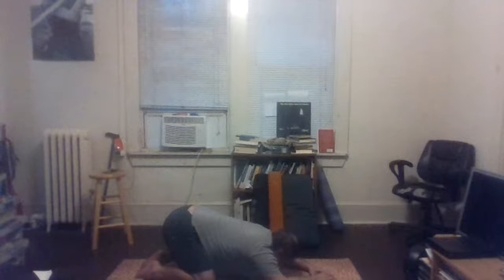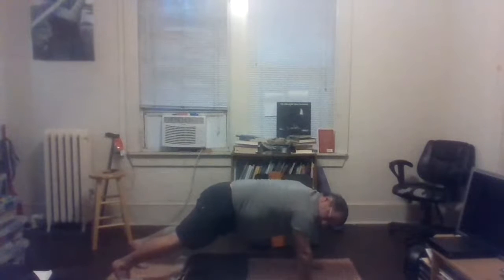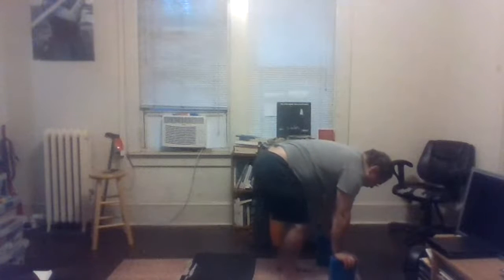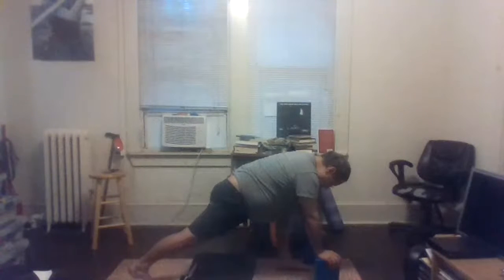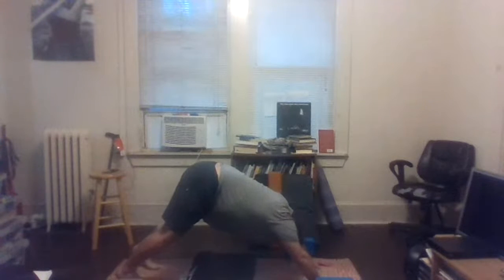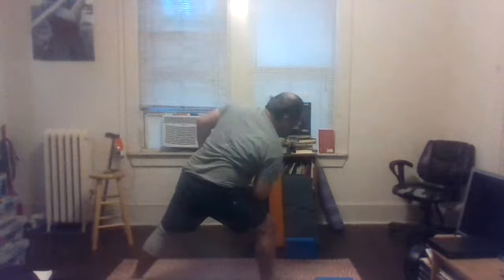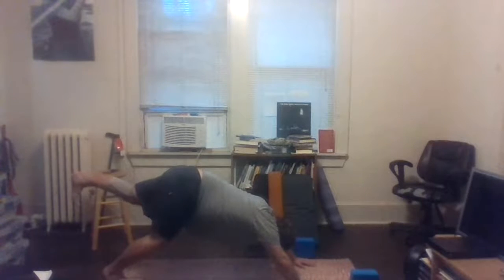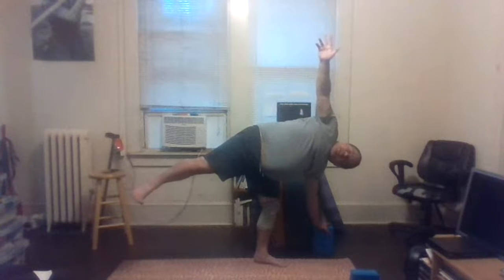Sunday Morning Yoga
Slow Flow Vinyasa Yoga